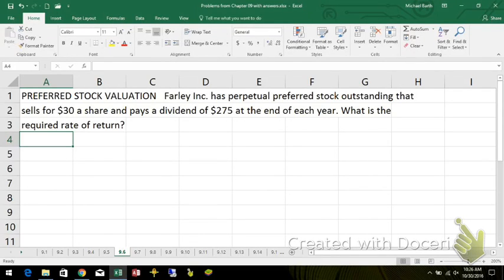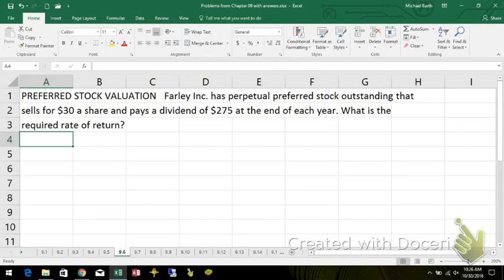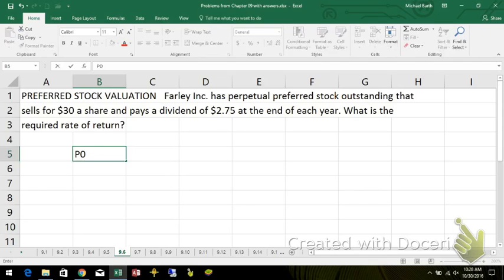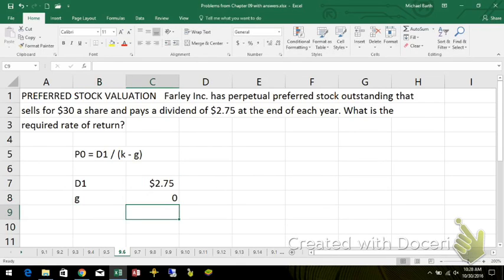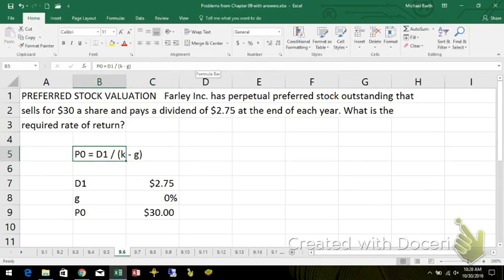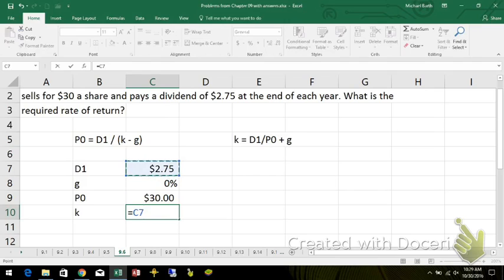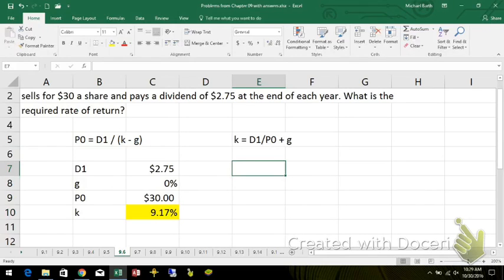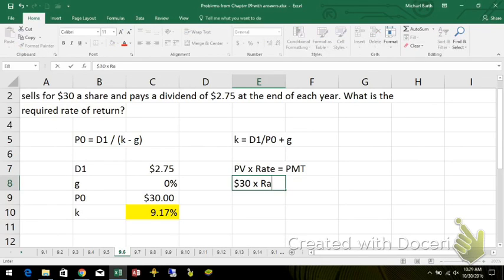Problem 9.06 BH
This is problem 9.06 from Brigham and Houston's Fundamentals of Financial Management, Concise 9th Edition.